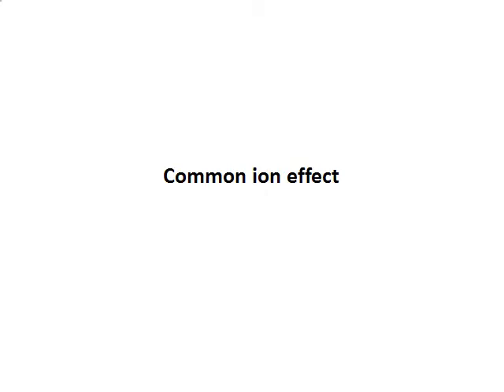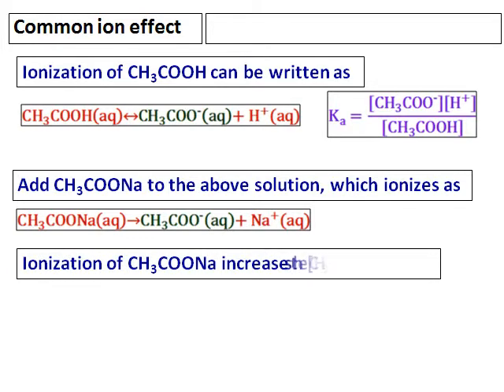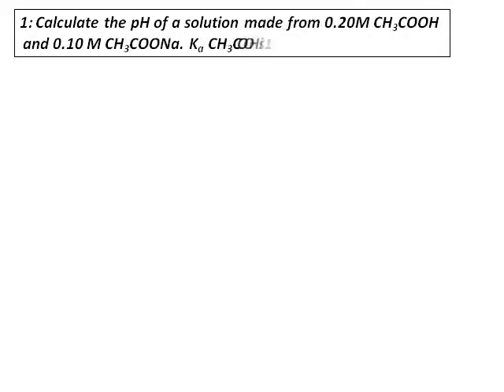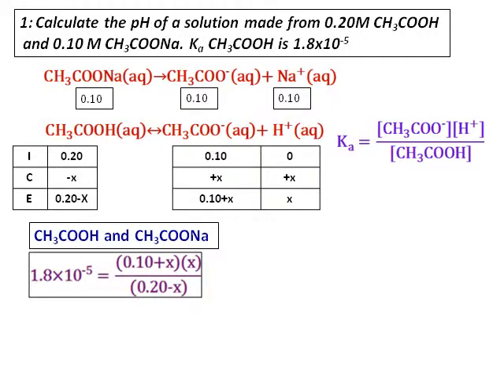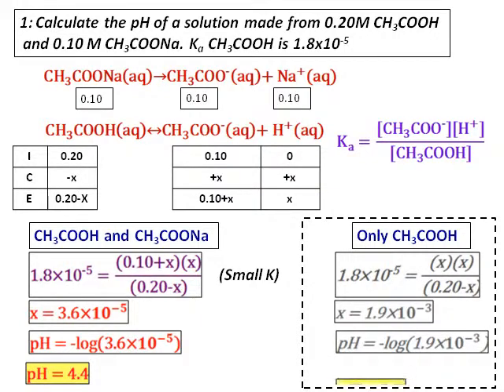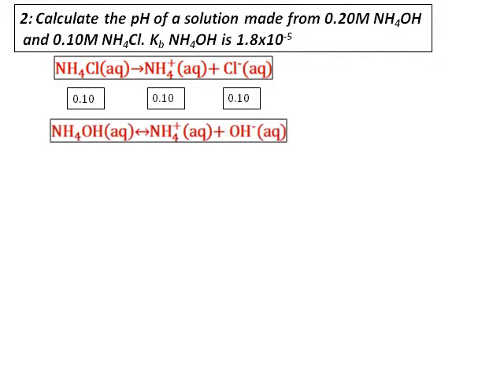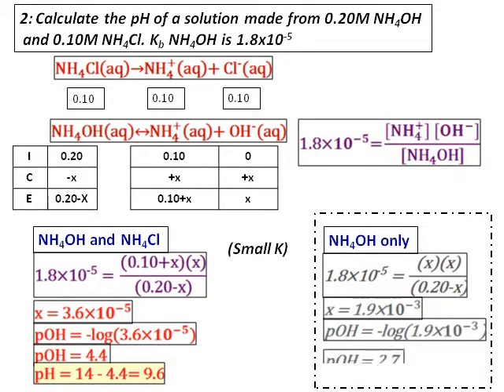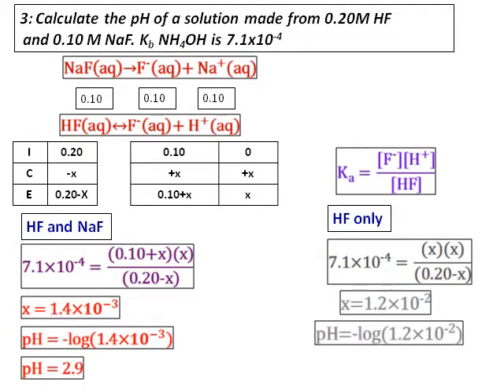1 Common ion effect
Explains what is common ion effect